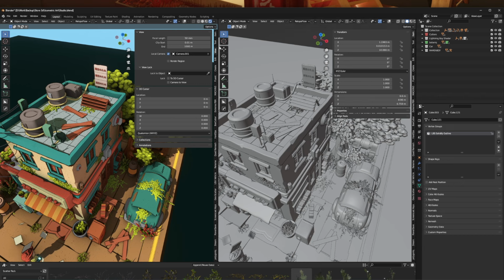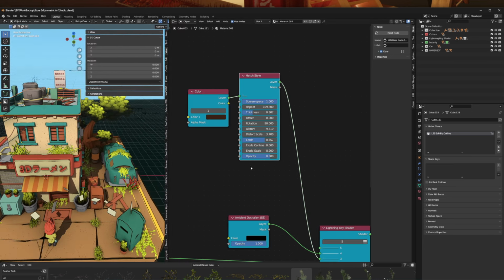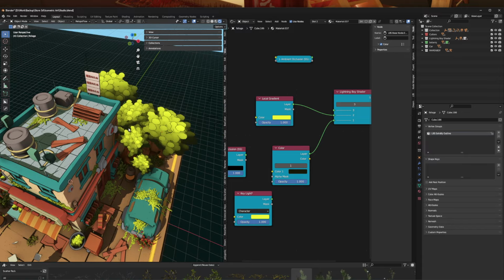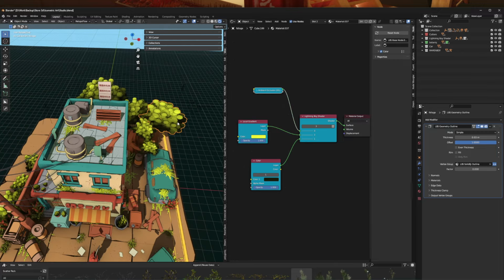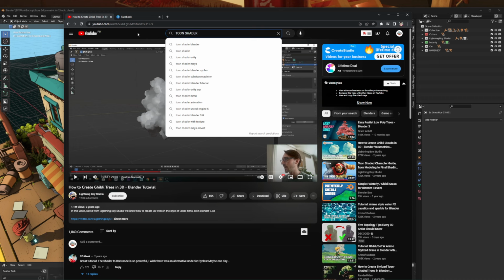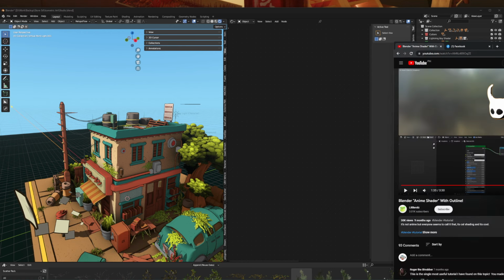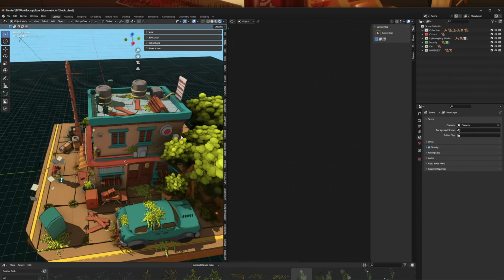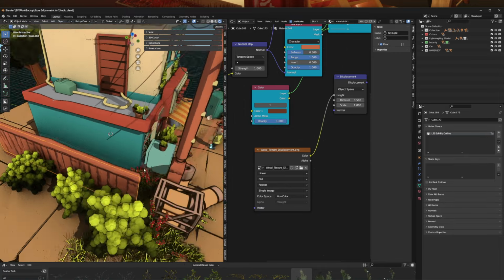Create your own cartoon Studio in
Hi guys, here's the commentary on my latest work.
Here are the list of tutorials which I applied on this piece and also the add ons that I used. This piece can be achieved with or without add ons. You can follow the links down below on how to achieve the toon shader without add on. :) Enjoy! :)

Le Gang on Spotify: spoti.fi/2Nqx1E1
Le Gang on Apple Music
Le Gang on Soundcloud: @thisislegang